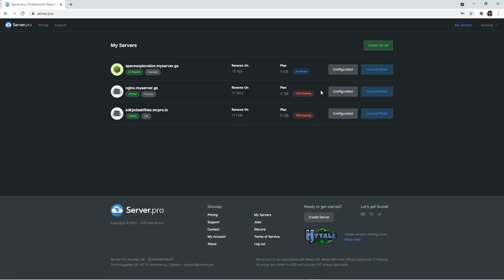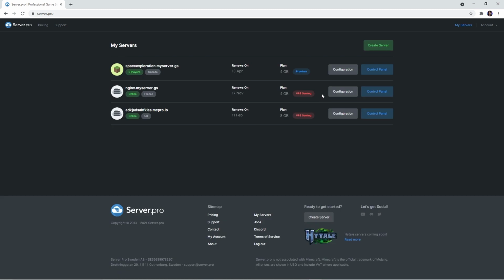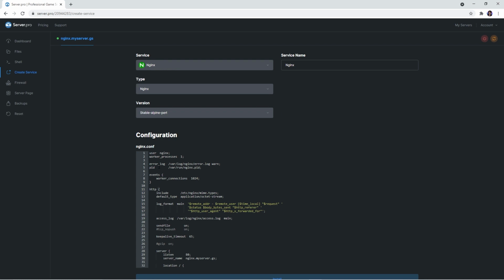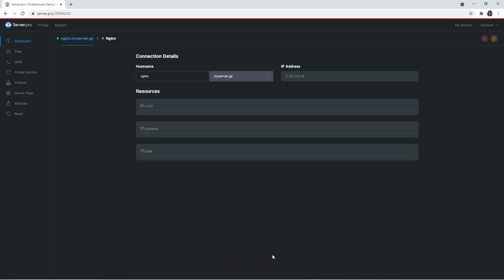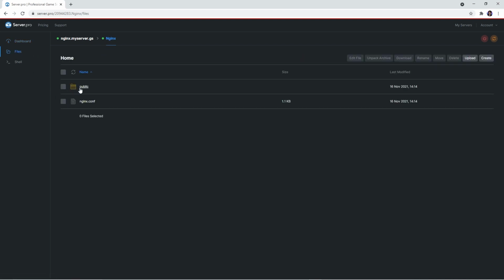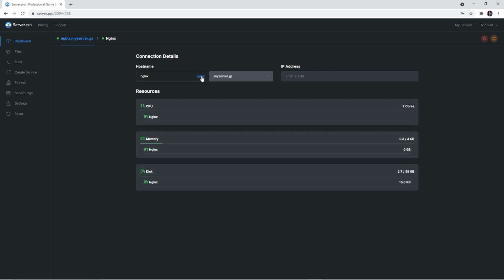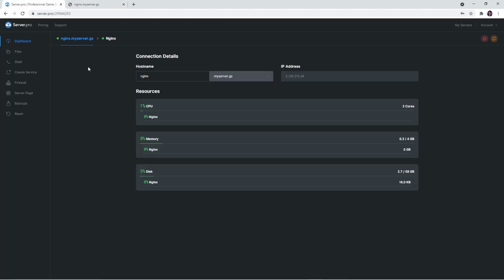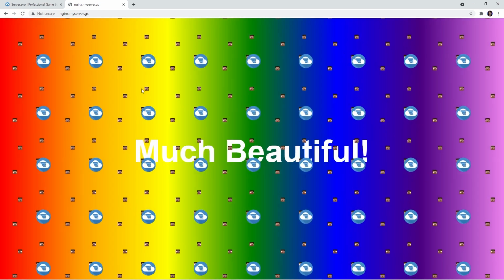How to Host Your Own Website Using Nginx on a VPS - Server.pro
In this video, we show you a simple way of how to set up Nginx for Website Hosting on your VPS!

Timestamps:
0:00 Intro
0:11 Setup Nginx
1:03 Manage Website Files
2:12 Outro